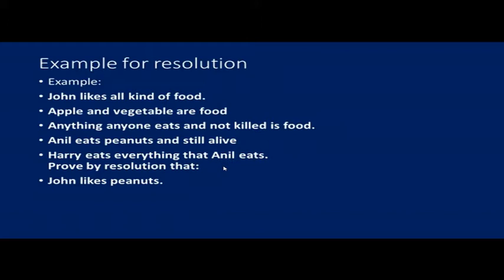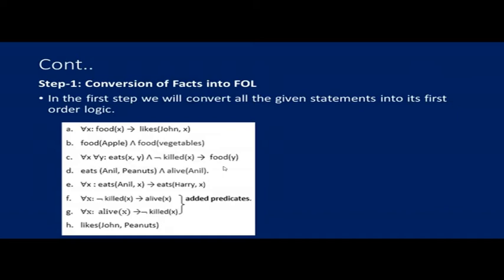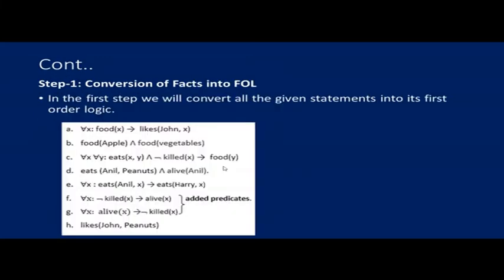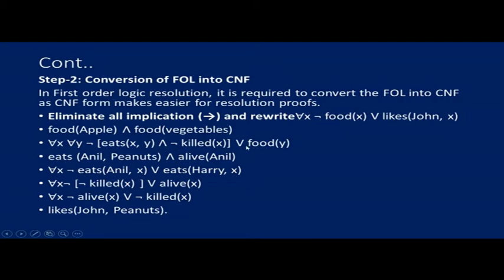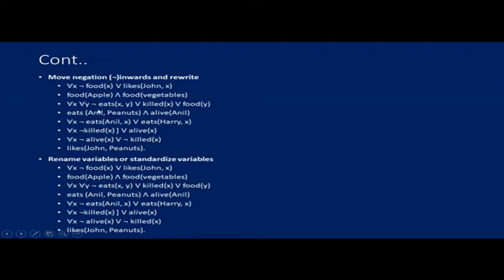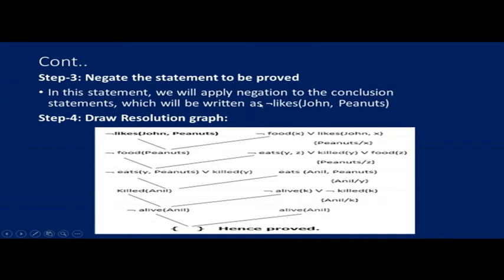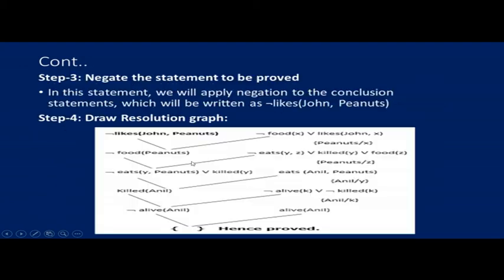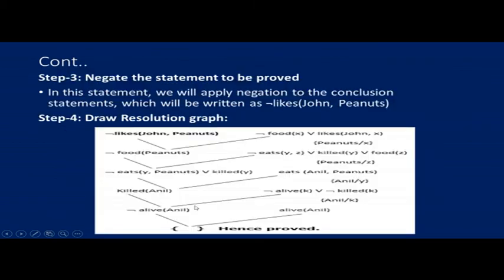Example for Resolution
Resolution Method in AI

Resolution method is an inference rule which is used in both Propositional as well as First-order Predicate Logic in different ways. This method is basically used for proving the satisfiability of a sentence. In resolution method, we use Proof by Refutation technique to prove the given statement.

The key idea for the resolution method is to use the knowledge base and negated goal to obtain null clause (which indicates contradiction). Resolution method is also called Proof by Refutation. Since the knowledge base itself is consistent, the contradiction must be introduced by a negated goal. As a result, we have to conclude that the original goal is true.